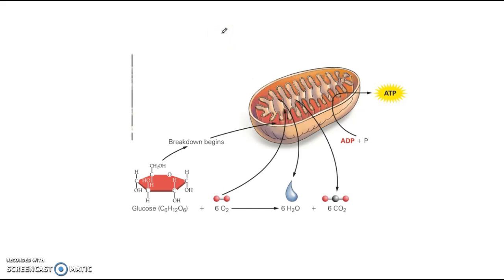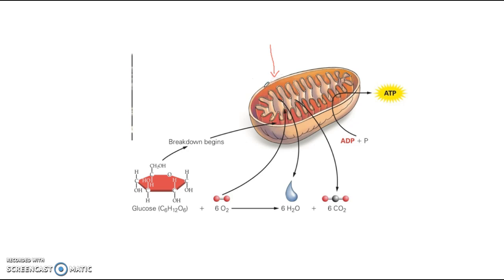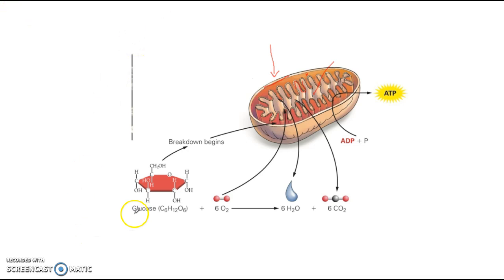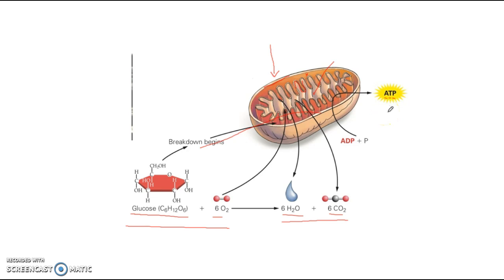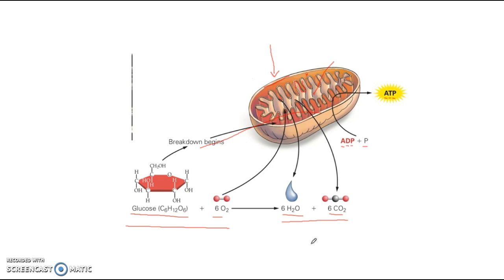Respiration- Ch 4 Figure Walkthrough